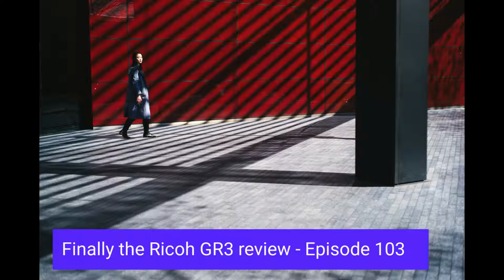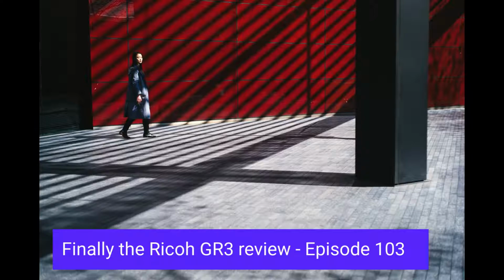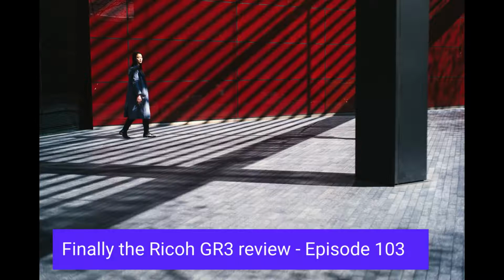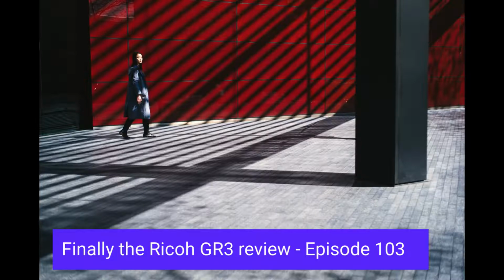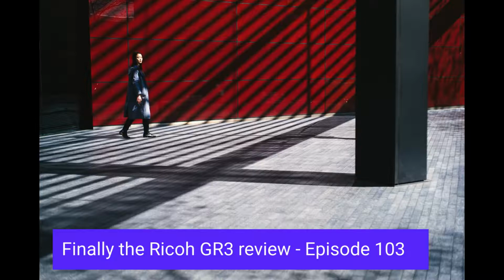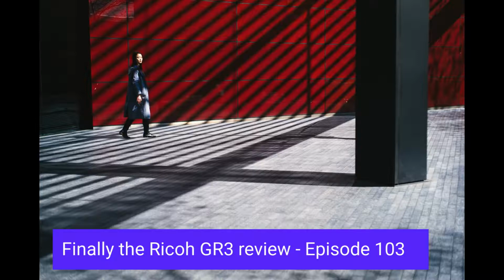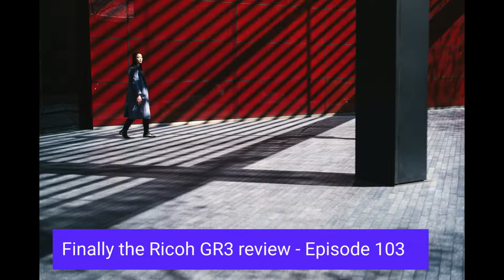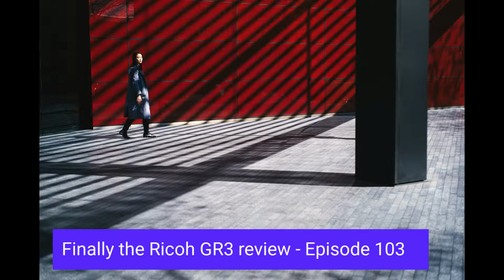Finally the Ricoh GR3 review - Episode 103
A while ago I traded in some of my M43 kit that I wasn't using for a Ricoh GR3. Spoiler it's great, but not for everyone. After a few weeks I recorded this review. I delayed the publishing of this episode as I did a topical episode about how Covid-19 had affected my photography, which needed to be published first. So sorry for the delay and please enjoy.

Have you considered using We Video for video editing. I use this cloud editing software for editing my Youtube videos.